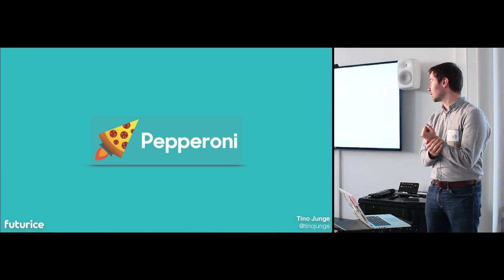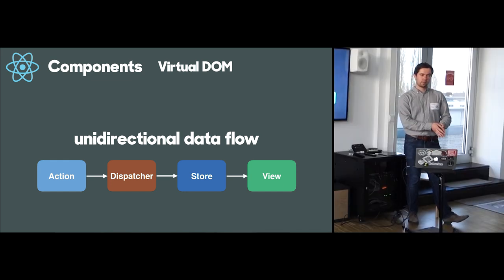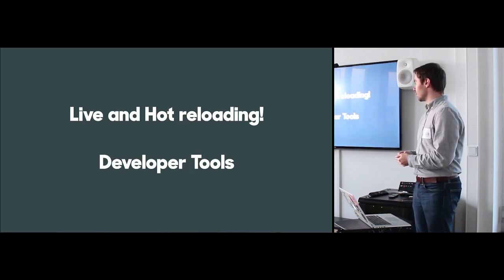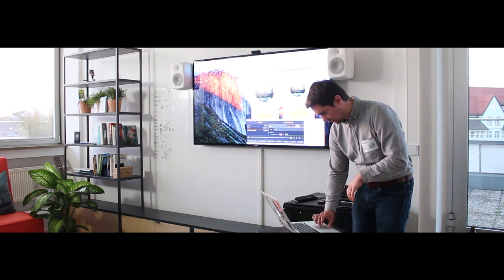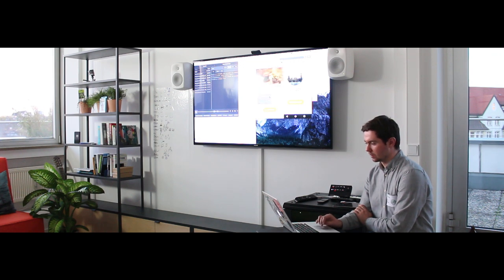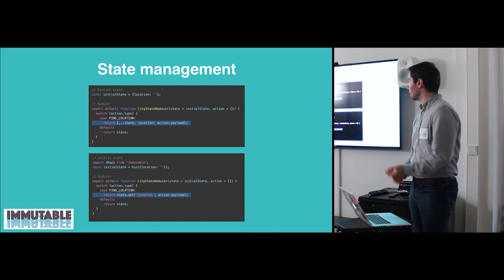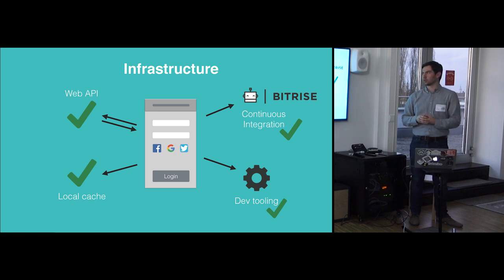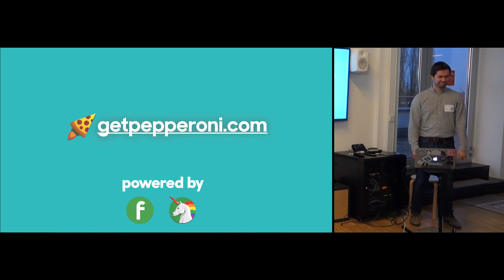Tino Junge, Futurice: Pepperoni, a boilerplate framework for React Native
Futurice FutuTalks Munich Beer & Tech 6.4.2017
Pepperoni – A framework for spicing up your mobile apps with React Native by Tino Junge